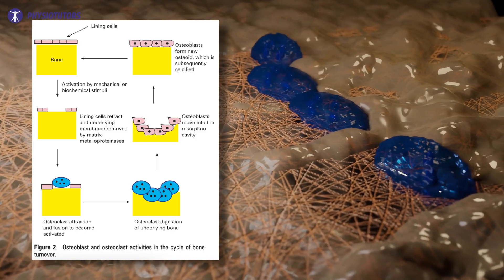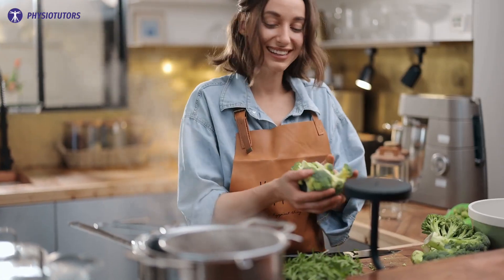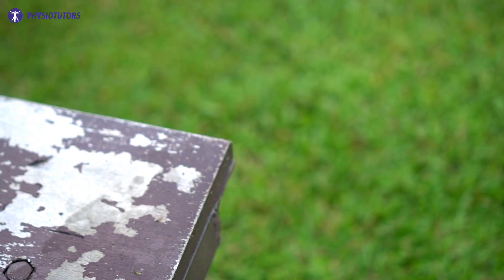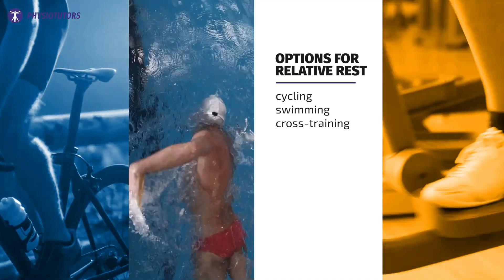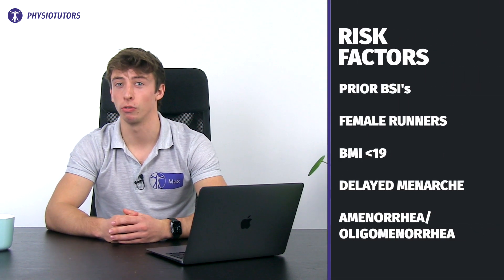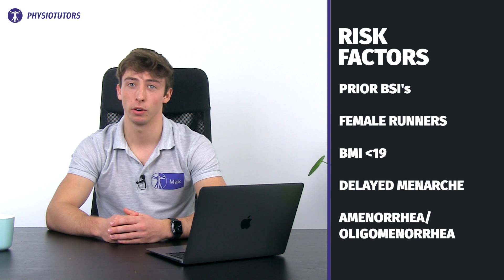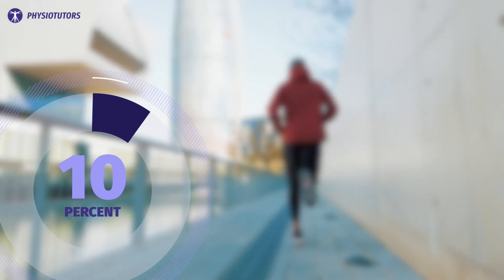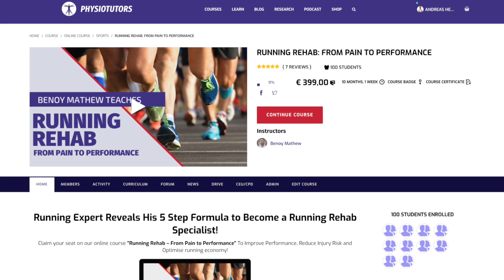Managing Bone Stress Injuries / Stress Fractures | SYNOPSIS